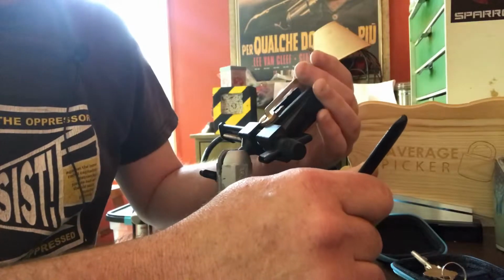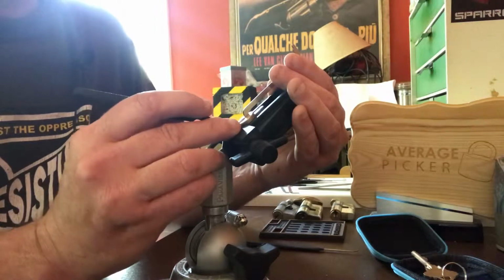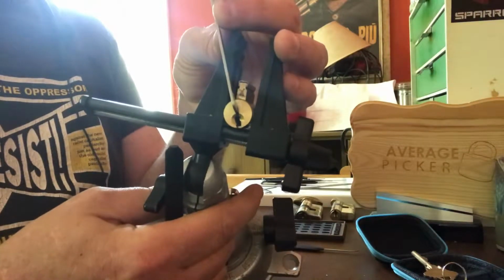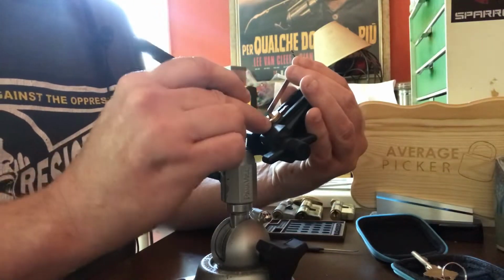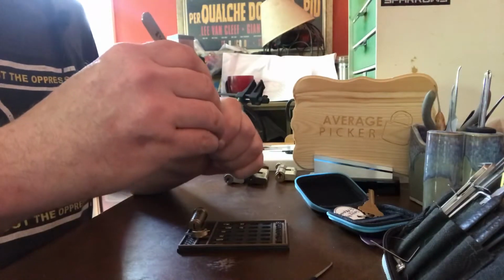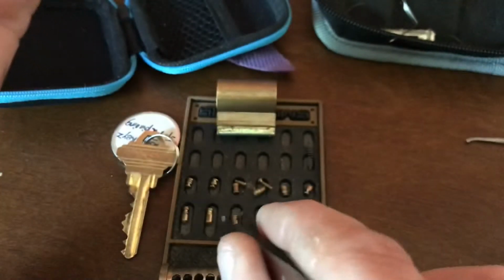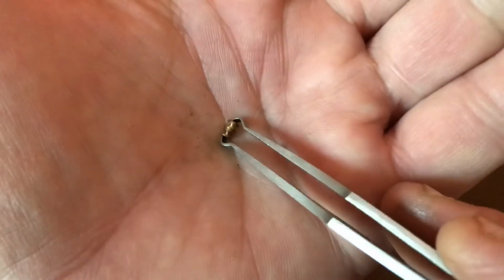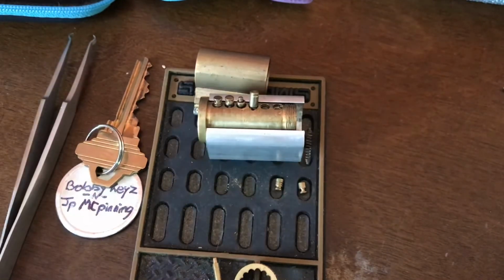Challenge Lock by Bobby Keyz & JP MCPINNING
A few pick switches later, Open 9:27
Gutting 9:57
Pin Closeup 13:32